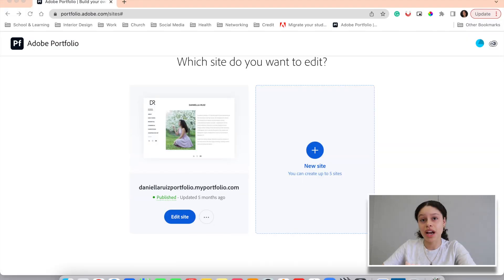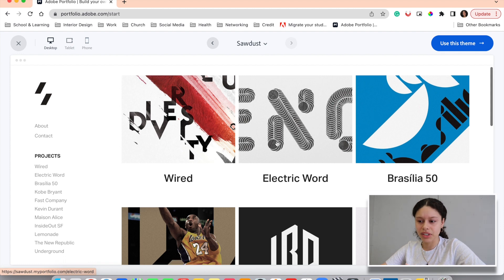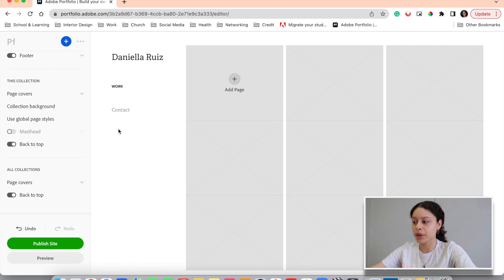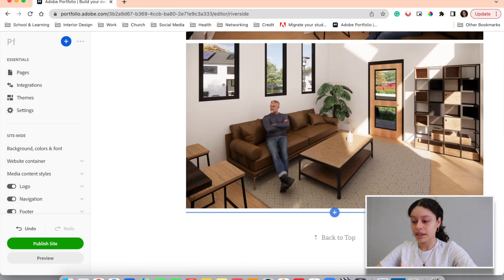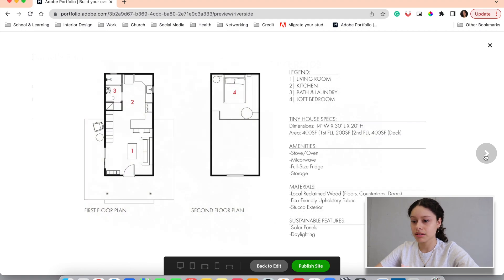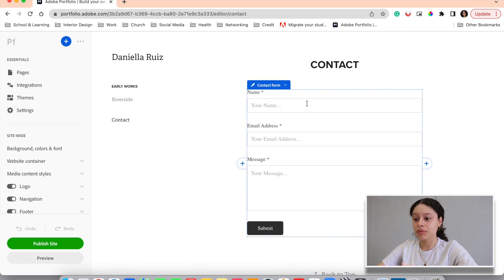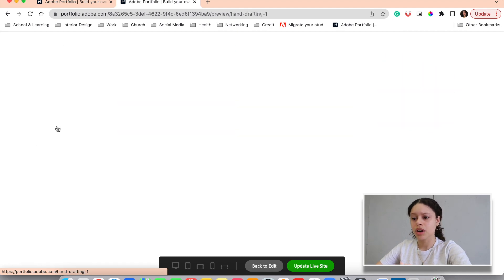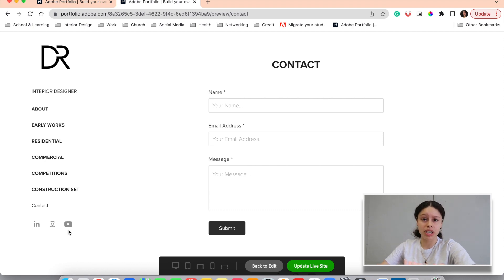HOW TO CREATE AN ONLINE DESIGN PORTFOLIO USING ADOBE PORTFOLIO | TUTORIAL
In this tutorial, I am showing you how to create an online portfolio using adobe portfolio!

PINTEREST➜@daniellaruiz
LINKEDIN➜@daniellaruiz